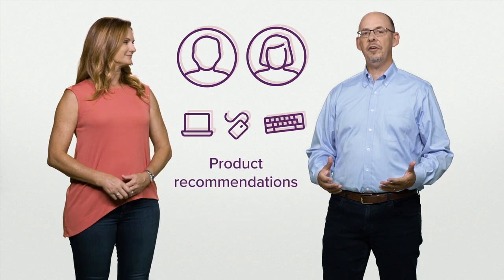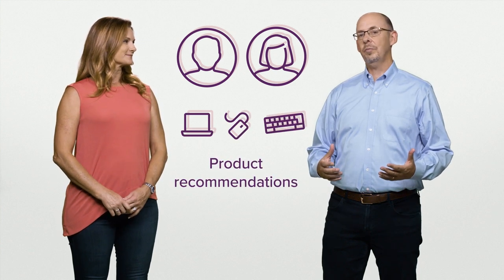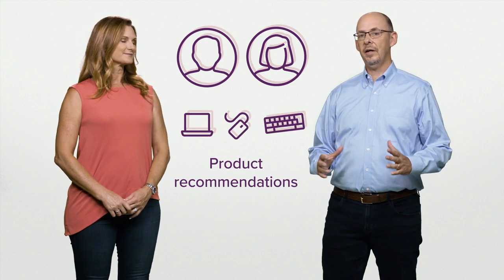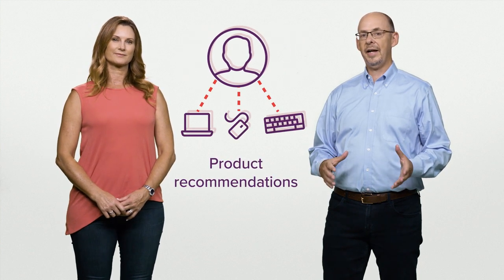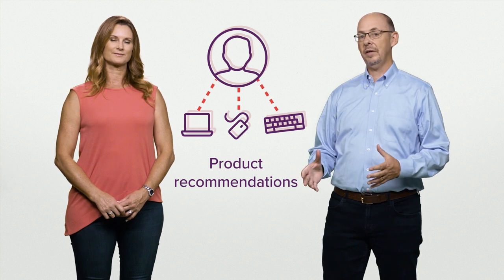The Cookieless Future | EP 2: Will you be able to keep personalized ads without 3rd-party cookies?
Our experts Laurie Da Silva and Richard Johnson reveal further insights into a future without cookies.

This time you will find out how you can create personalized ads without the use of 3rd-party cookies. Discover new solutions to offer precise product recommendations to potential buyers, with higher privacy guarantees.

To learn more about new ways of advertising in a cookieless world,